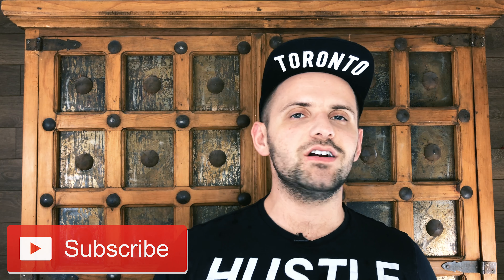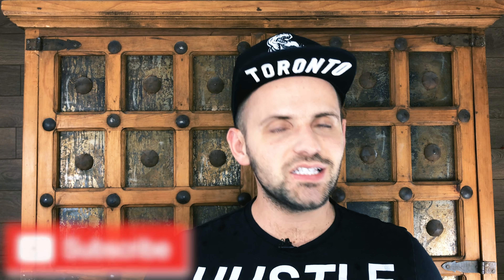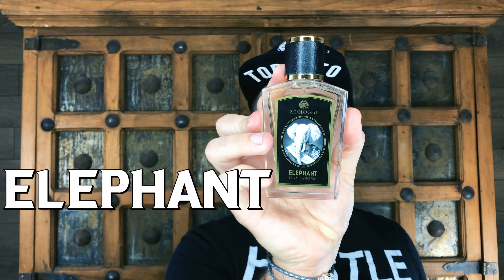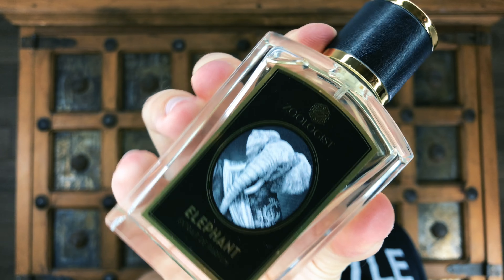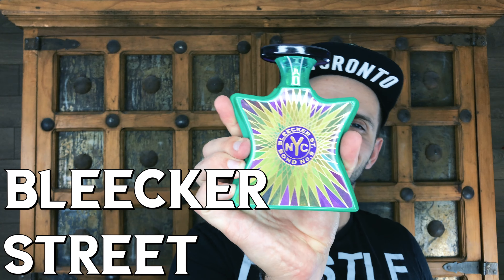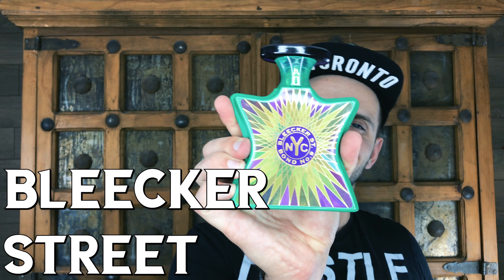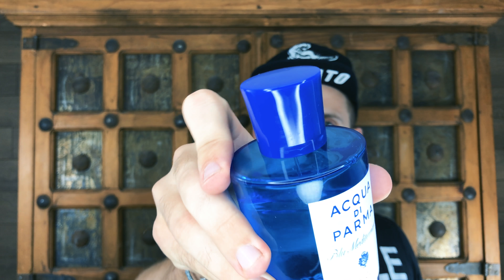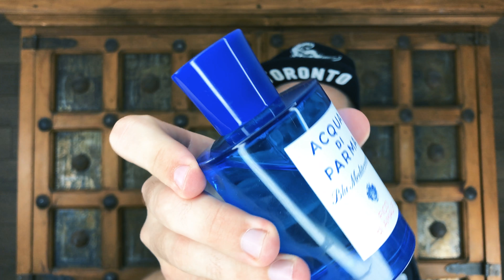WHAT SHOULD YOU WEAR IN THE RAIN? | Men's Cologne | Top 5 Rainy Day Fragrances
It's easy to find fragrances to wear when it's warm or cold. How do you find the right fragrance when it's rainy outside? There are warmer rainy days, and then there are the rainy days that are just above freezing temperatures.

What are some of the best rainy day fragrances in my collection? More importantly, what are some of your fragrances that you reach for when the weather is a bit crummy?

GEAR I USE:
MY AWESOME CAMERA
BEST VIDEO LENS
BEST CHEAP LENS
AWESOME CHEAP MICROPHONE
AWESOME CHEAP RECORDER
AWESOME LIGHT